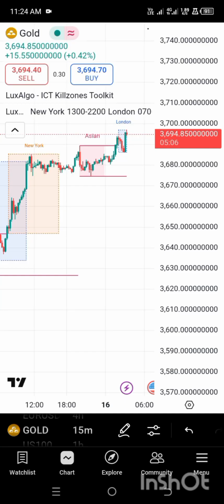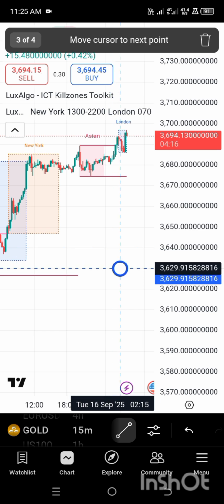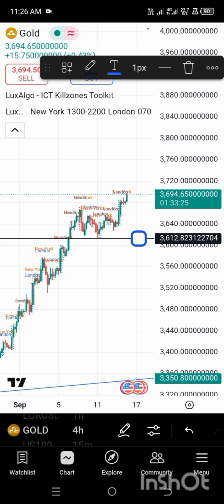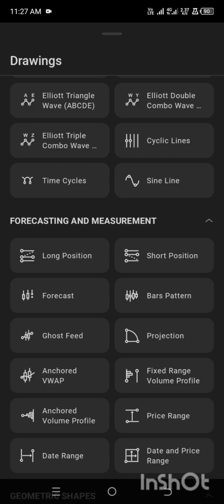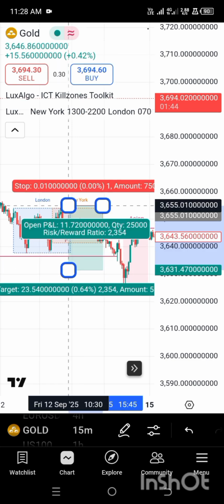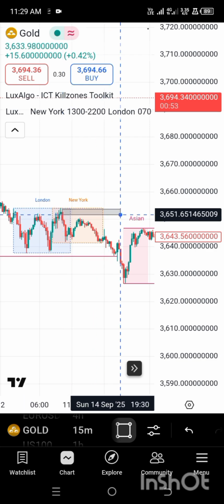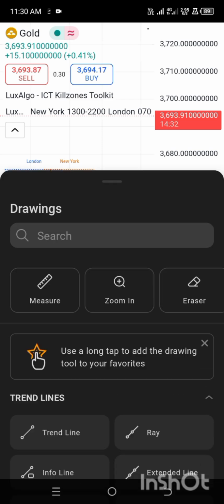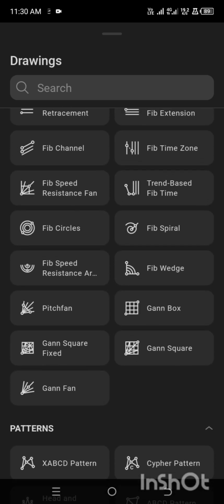How to use analysis tools on trading view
In this video we teach you how to use the analysis tools on trading view such as the trend line the rectangle trend channel horizontal line and more